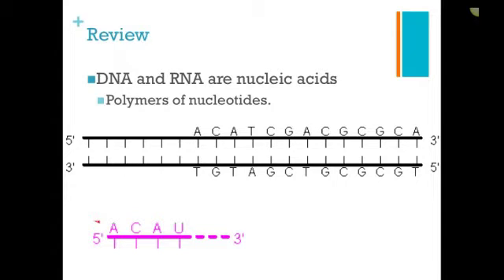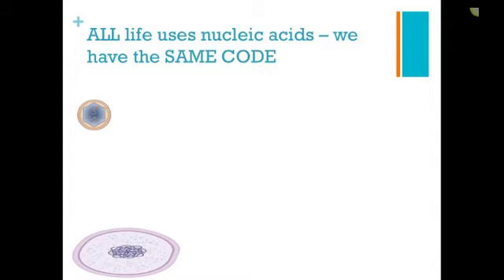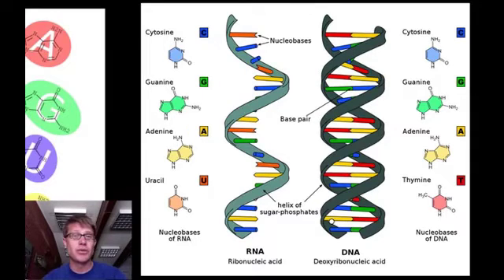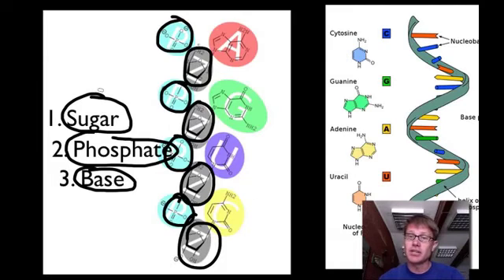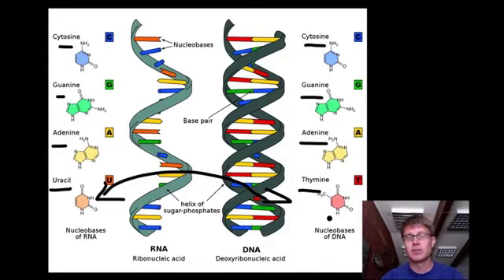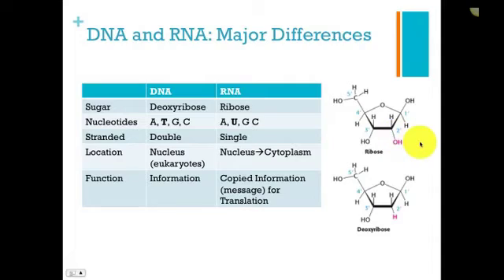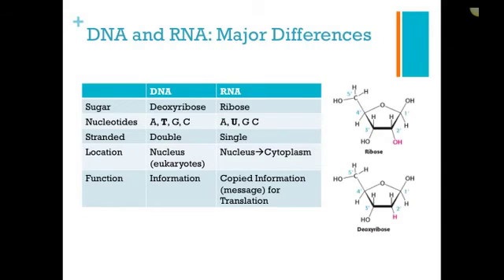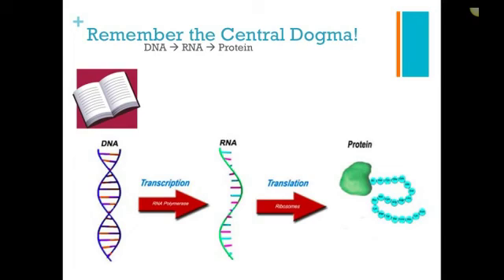Introduction to DNA and RNA – 9.1 – Biol 189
The purpose of this video is to introduce the viewer to nucleic acid polymers and their functions, similarities and differences within the cell. Blank Lecture Notes available in three formats